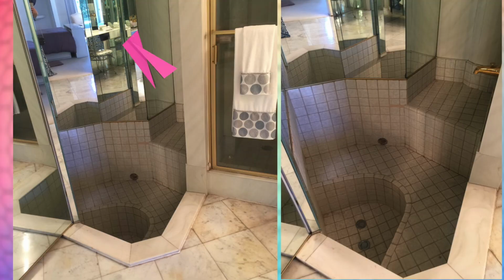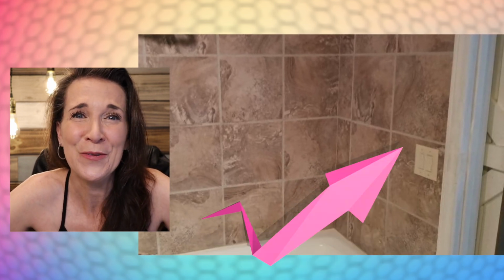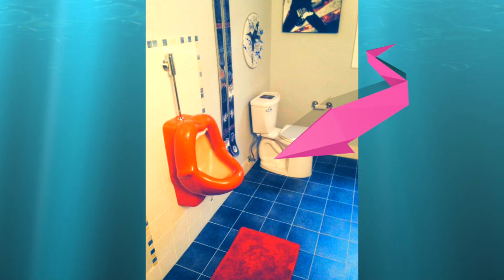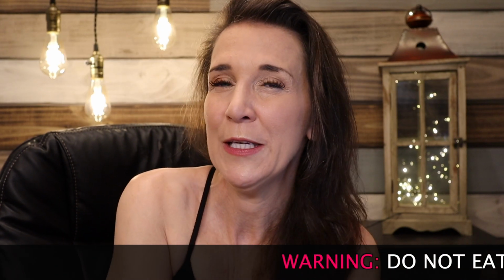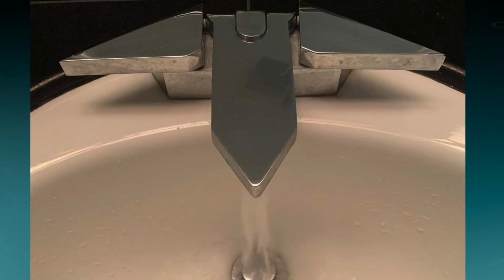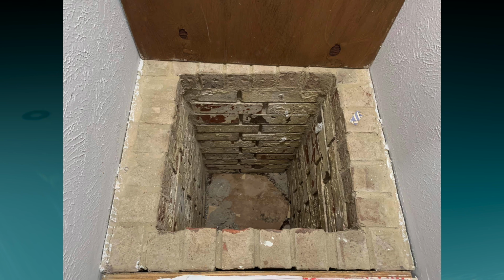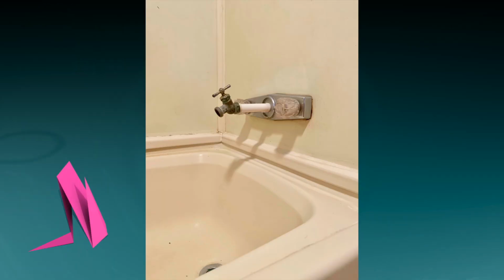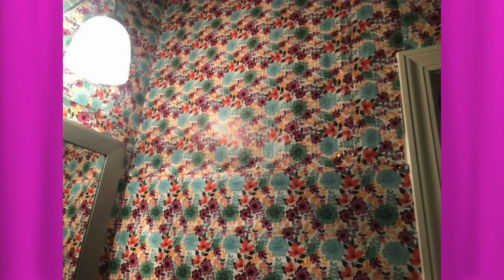Real Estate Home Selling NIGHTMARES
As a realtor for the past 13 years, I have walked into some real estate home selling nightmares. From dead rodents to epically outdated homes there is nothing as a real estate agent I would be surprised to see. In this video I share the most nightmare resell homes that were on the market and share real estate agents photos from around the country with a little commentary.

Or You Can Call Me Direct At: 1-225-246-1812
🏡To look for properties in the Baton Rouge and Ascension Parish area

🌎To read my blog visit yourrealestatewhisperer.com

📭To Send Mail:
Kristina Smallhorn

Kristina Smallhorn is a licensed REALTOR® with the state of Louisiana, License #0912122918